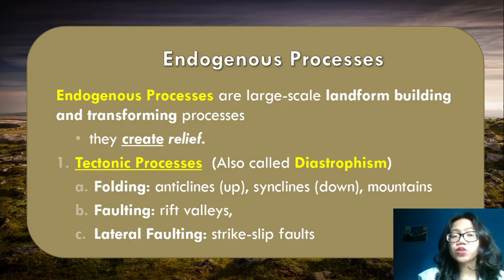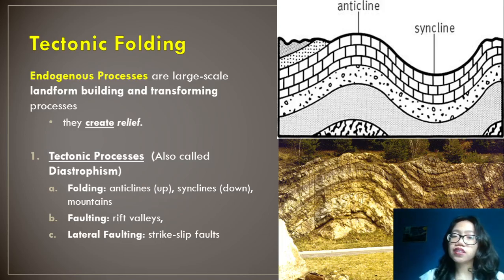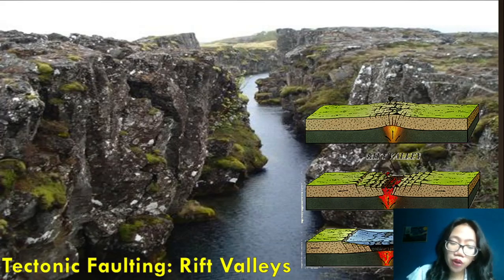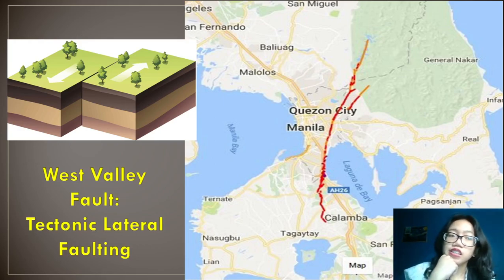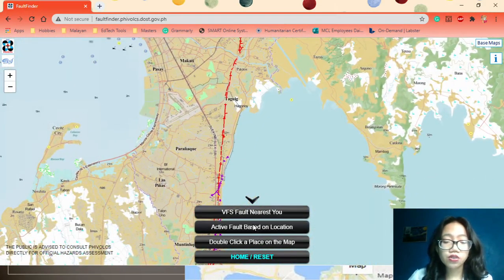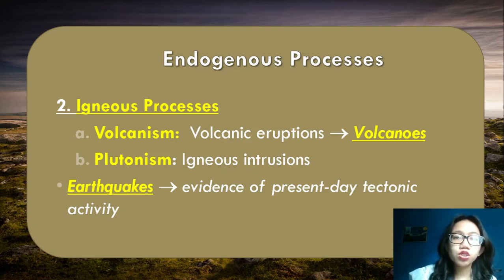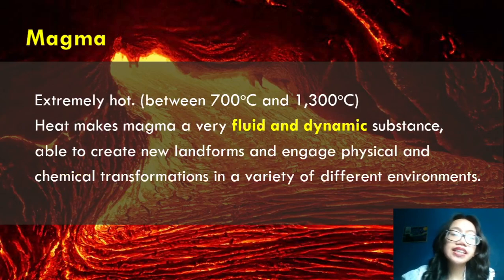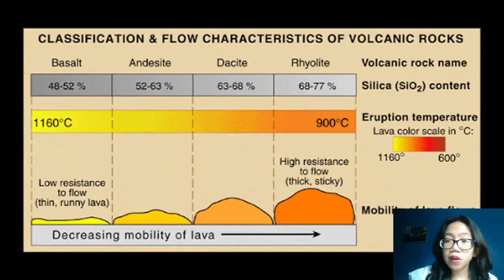Introduction to Endogenous Processes | SCI03 Module 9 Part 4